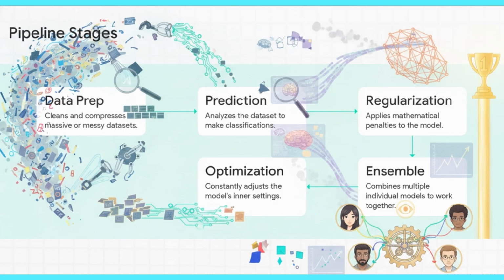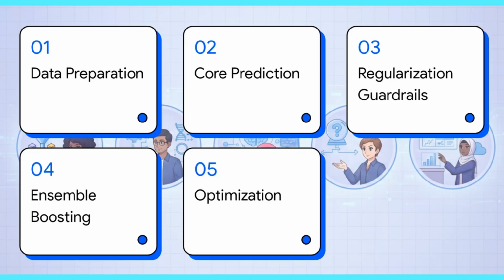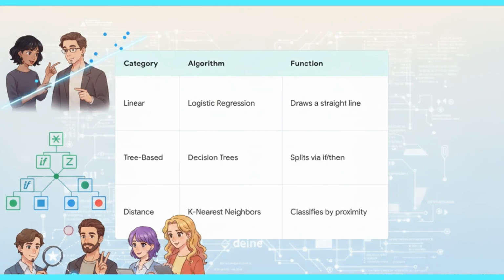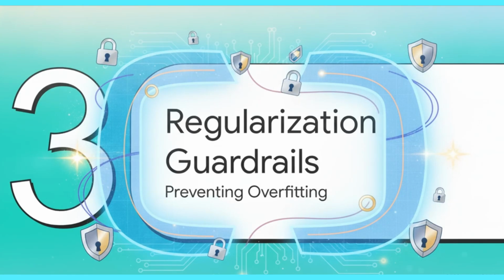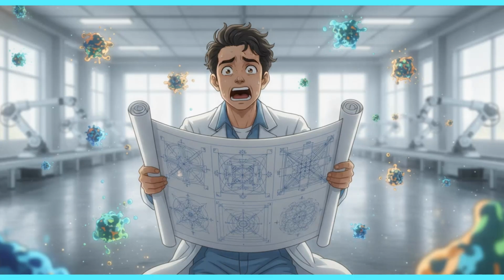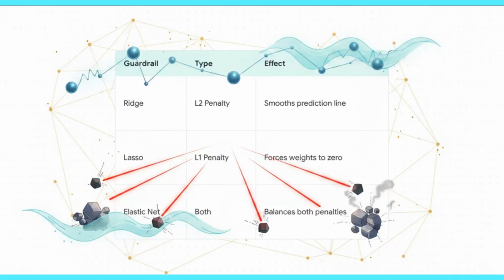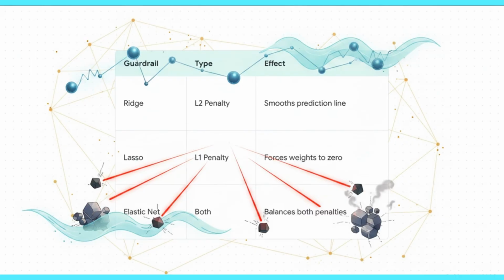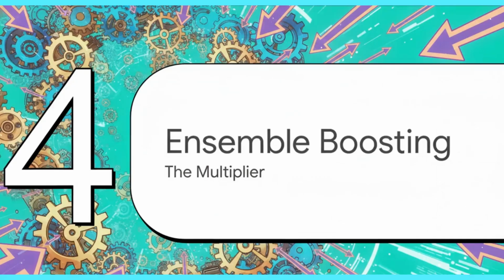Machine Learning Project Pipeline in Brief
ML projects are combination of multiple algorithms.

Video explains various algorithms working together on various steps of a project.

Stage 1: Data Preparation & Dimension ReductionFunction:This stage cleans, transforms, and compresses massive or messy datasets. It removes noise and merges redundant information so the core model can process the data efficiently without crashing.Types of Algorithms Used:Principal Component Analysis (PCA): Compresses high-dimensional data into fewer columns while retaining key patterns.t-SNE / UMAP: Maps complex data structures down to 2D or 3D planes for grouping.Missing Value Imputation (e.g., KNN Imputer): Automatically fills in missing data blocks based on nearby similar entries.Stage '

2: Core Prediction (The Engine)Function:This is the central mathematical brain of the pipeline. It analyzes the cleaned dataset to find relationships, draw decision boundaries, and make the actual predictions or classifications.Types of Algorithms Used:Linear Models (Logistic / Linear Regression): Draws a straight line or plane to separate data classes or calculate numerical trends.Tree-Based Models (Decision Trees): Splits data step-by-step using a sequence of simple "if/then" rules.Distance-Based Models (K-Nearest Neighbors): Classifies unknown data points based on how close they sit to known data points.Stage

3: Regularization (The Guardrails)Function:This stage applies mathematical penalties to the core model. It prevents the model from "overfitting"—which means memorizing the training data too perfectly and failing when exposed to real-world, unseen data.Types of Algorithms Used:Ridge Regression (L2 Regularization): Shrinks the impact of extreme data points to smooth out the prediction line.Lasso Regression (L1 Regularization): Eliminates useless features entirely by forcing their mathematical weights to absolute zero.Elastic Net: Balances the penalties of both Ridge and Lasso for complex datasets.Stage

 4: Ensemble Boosting (The Multiplier)Function:Instead of relying on a single engine, this stage combines multiple individual models to work as a committee, drastically increasing overall accuracy and reducing errors.Types of Algorithms Used:Bagging (Random Forest): Runs hundreds of independent decision trees simultaneously and averages their votes.Boosting (XGBoost / LightGBM): Trains trees sequentially, forcing each new tree to focus exclusively on correcting the mistakes of the previous one.Stacking (Meta-Learning): Uses a final algorithm to blend the predictions of completely different model types.Stage

5: OptimizationFunction:This runs continuously under the hood across the cycle, constantly adjusting the model's inner settings to minimize mistakes and find the path of lowest mathematical error.Types of Algorithms Used:Gradient Descent: Takes iterative steps down an error curve to find the most accurate model weights.Adam / RMSprop: Dynamically speeds up or slows down the learning rate as the optimization process runs.